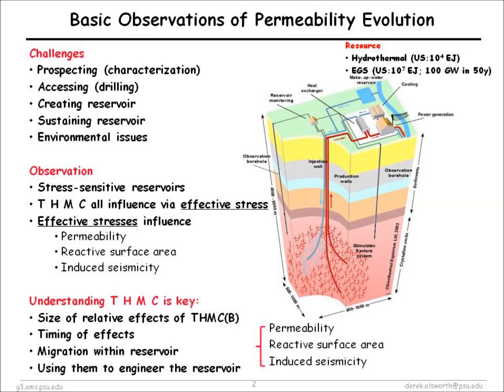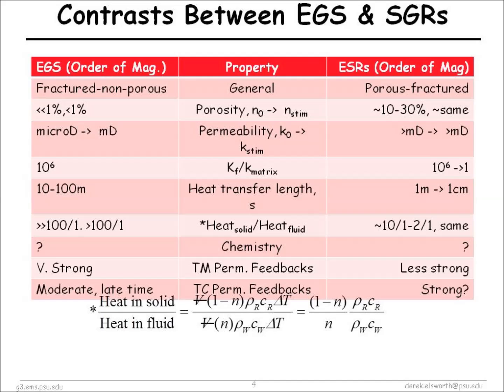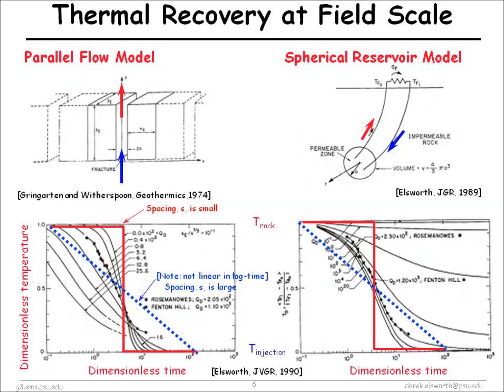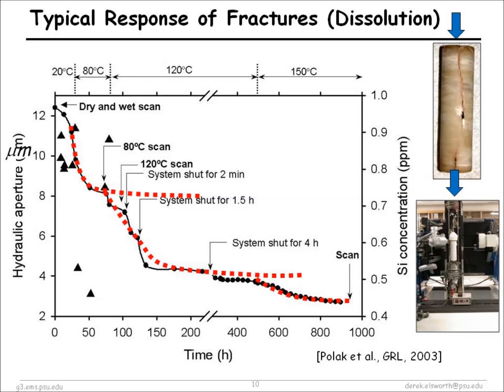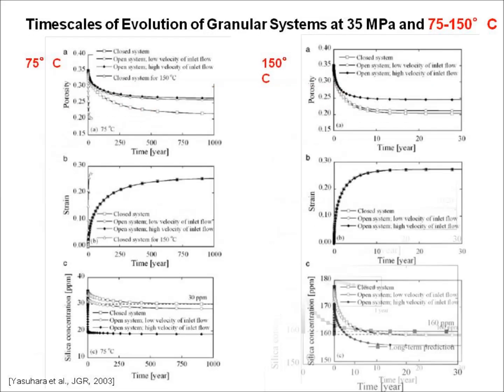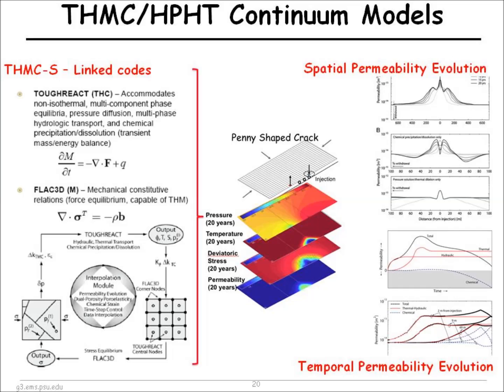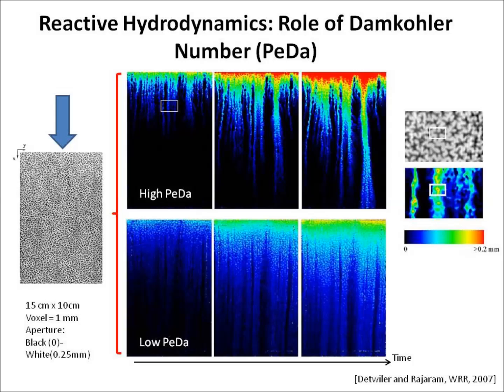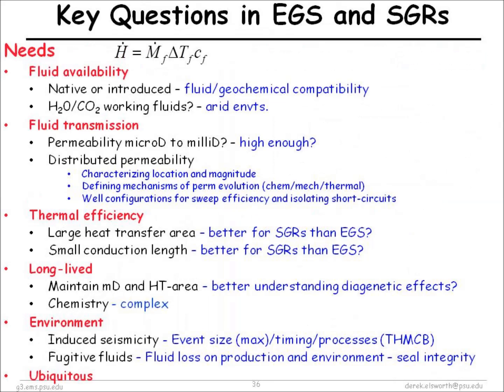Effects of Solid - State and Pore-Fluid Chemistry and Stress on Permeability Evolution,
Effects of Solid - State and Pore-Fluid Chemistry and Stress on Permeability Evolution, by Derek Elsworth